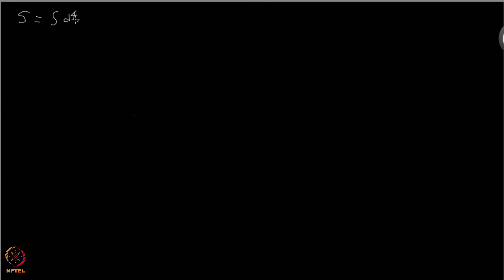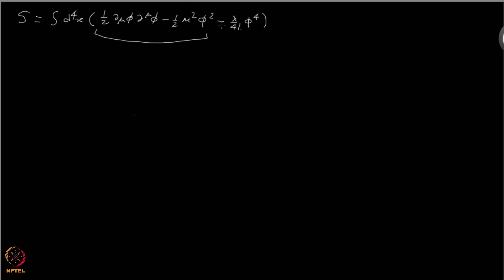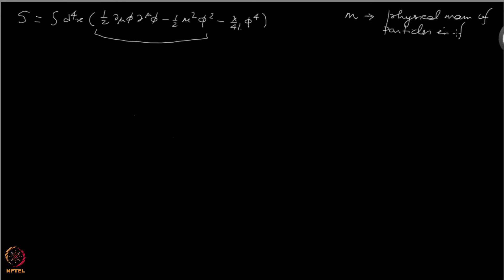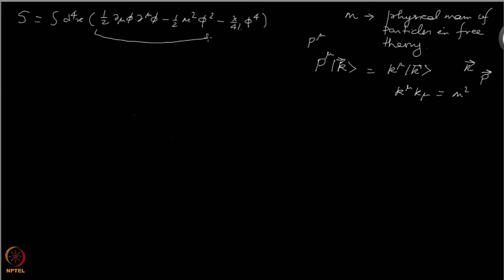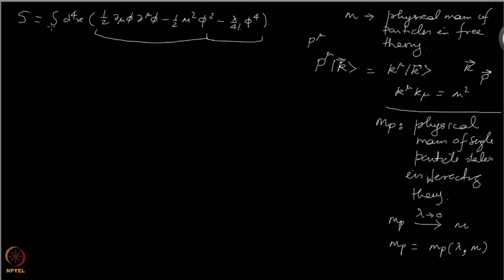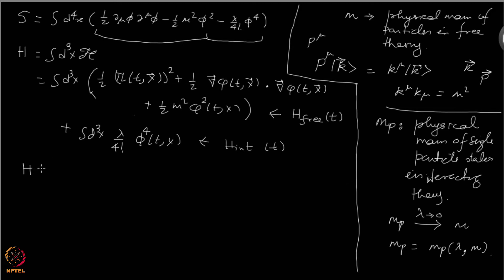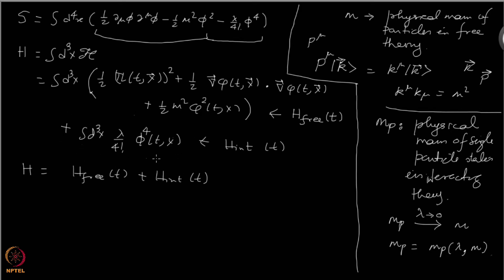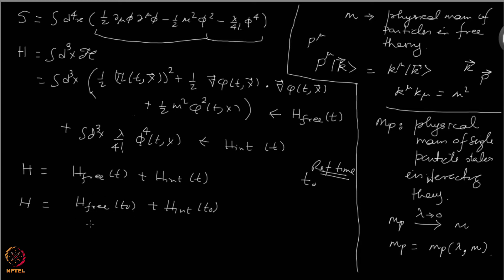Phi-4 Theory: Interaction picture -1